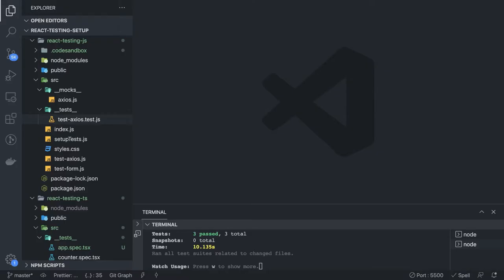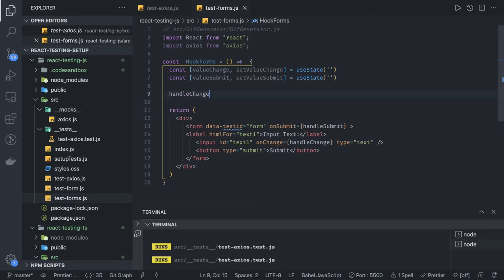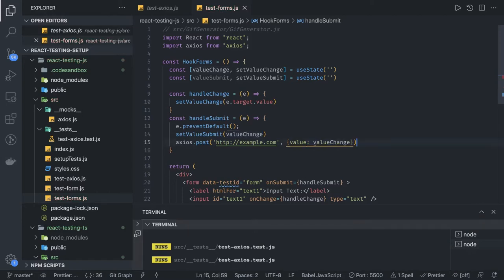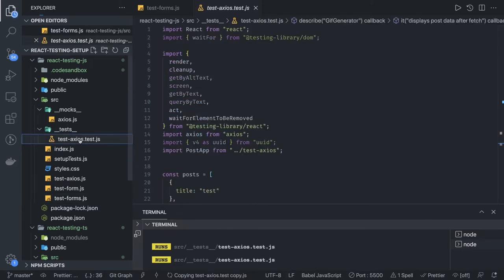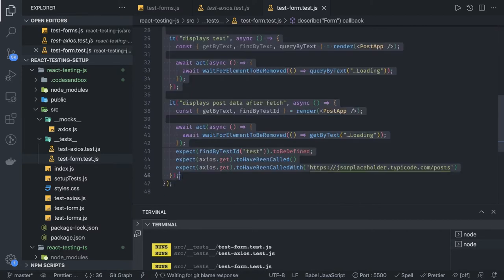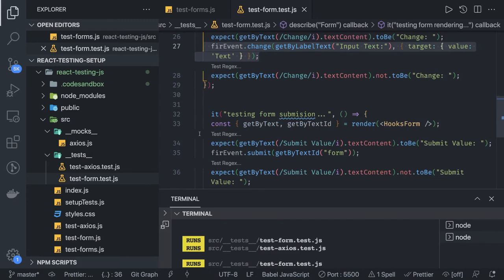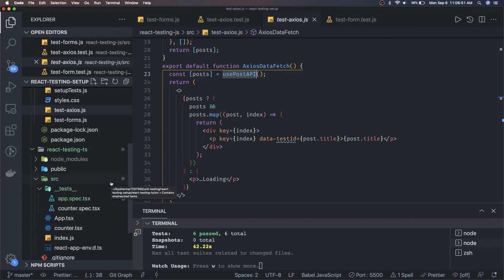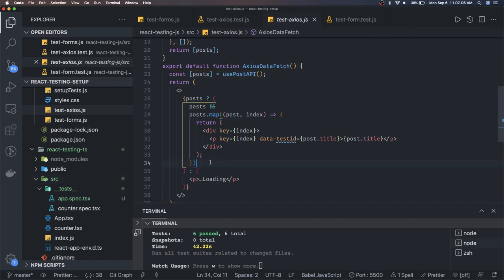React Testing Library waitForElement async calls #28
We are covering lots of things relected to testing here in react or full-stack apps like -
React testing components
react mocking axios and api calls
react micking modules and testing hooks and components
react testing components using jest mock

- Unit tests:
- Integration tests
- functional tests

Istanbul, Jest

- Testing Structure
- Assertion Functions
- spies